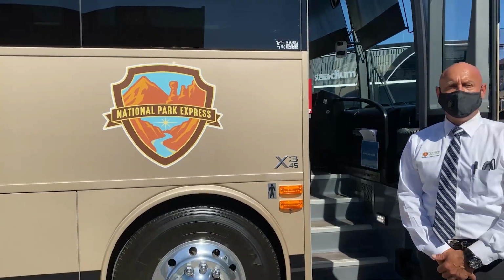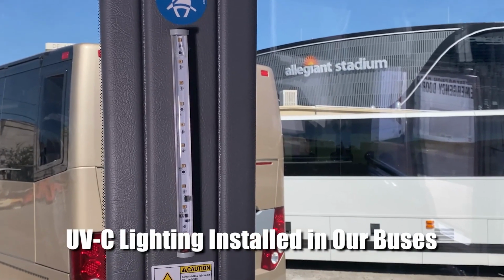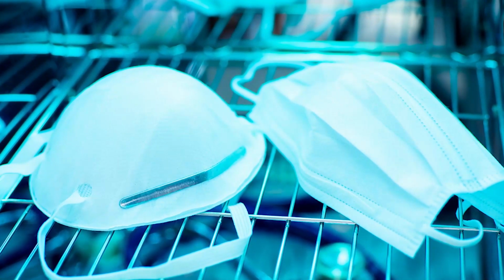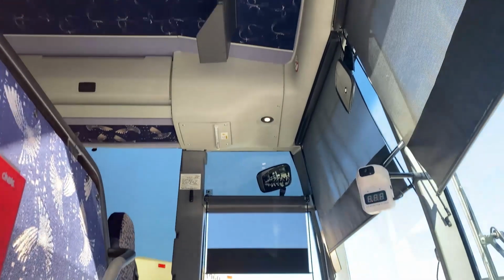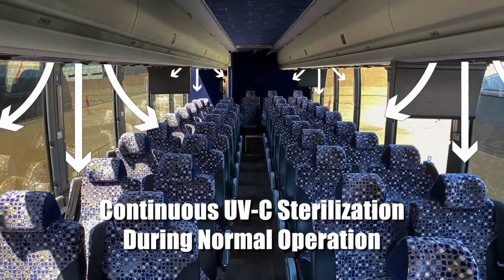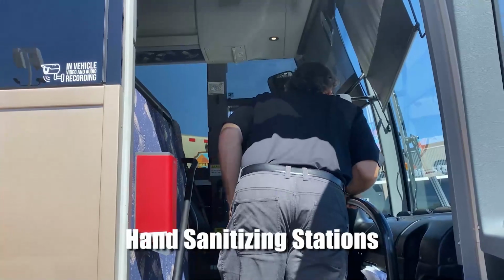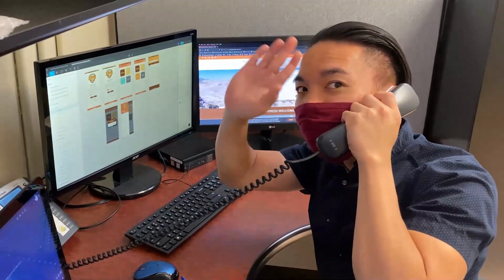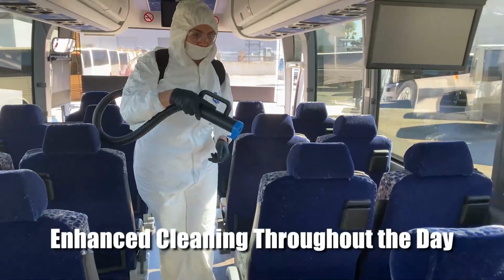National Park Express Covid-19 Safety with UVC Light Technology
Our Safety Protocols for National Park Express include LED-UVC Light Technology, thermal temperature scanners, increased daily cleaning, vehicle fogging, and UVC Light with our air systems.  Come visit the Grand Canyon, Zion National Park, Bryce Canyon National Park, Antelope Canyon and Las Vegas with safer and healthier transportation.